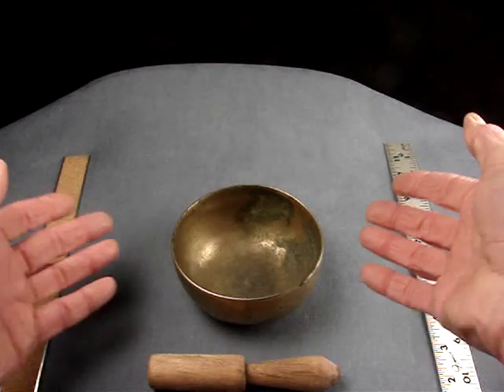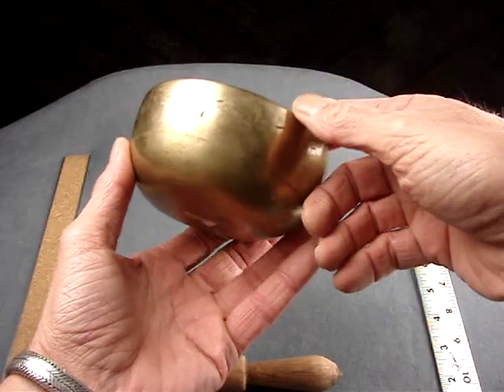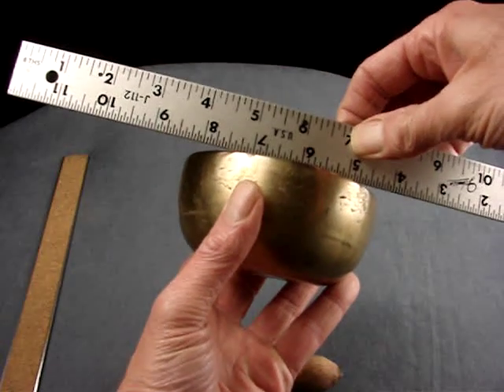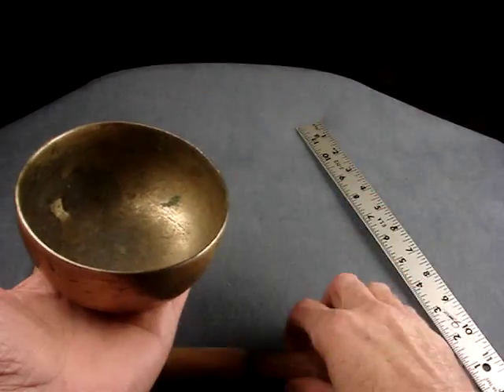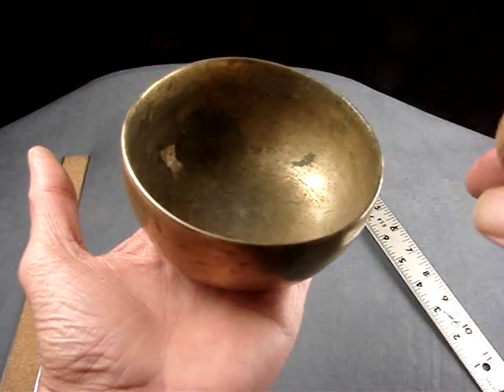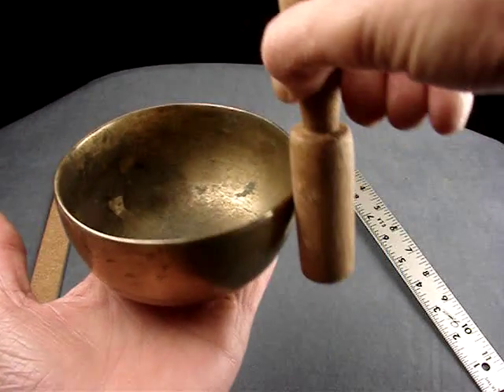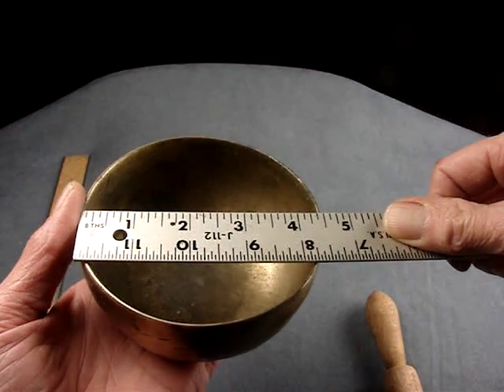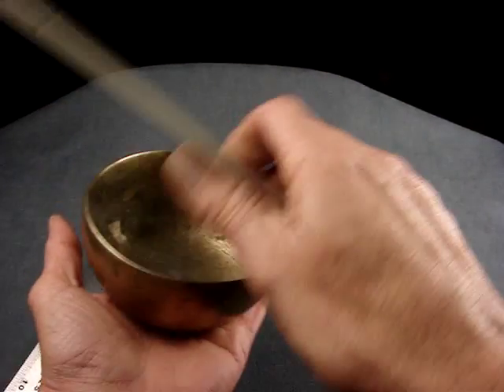DEMO - Palm-Size Singing Bowl with a Clear Bell Ring. 315 grams.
A small older bowl with a sense of character because of the mottled stains and patina.  The note is an A, which comes out best when struck as a bell, although there is a minor key waver.